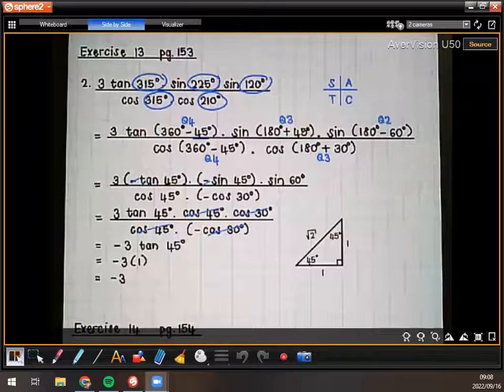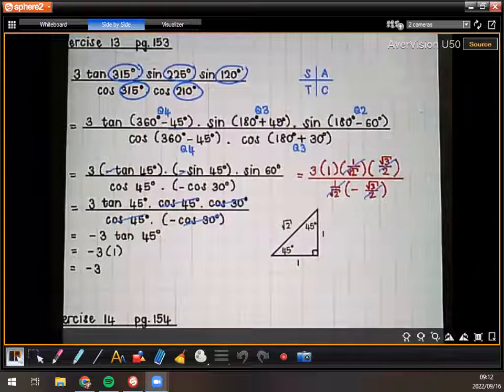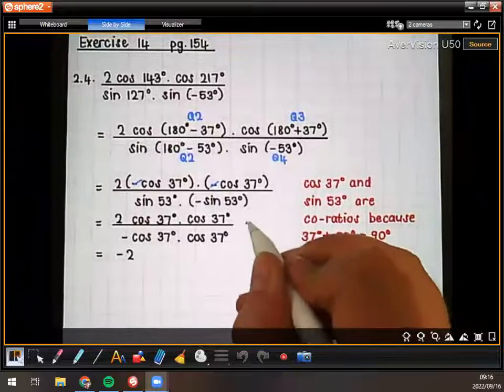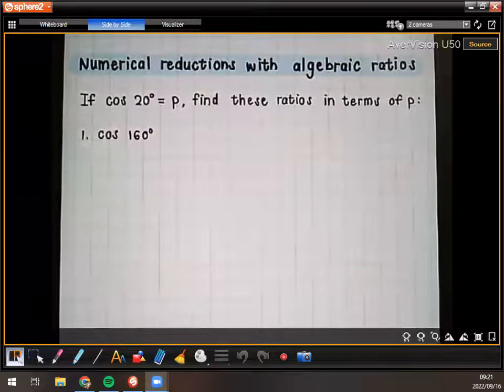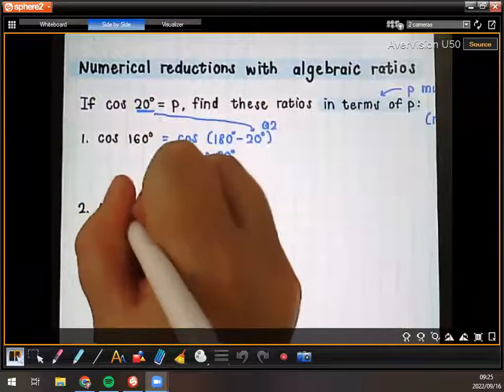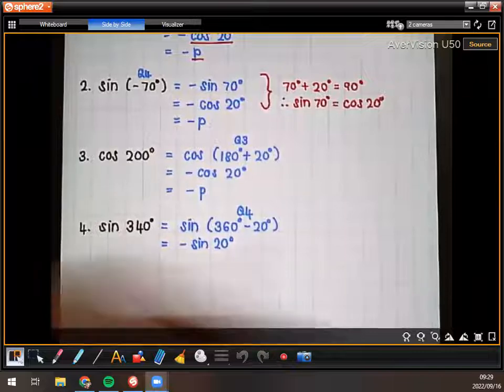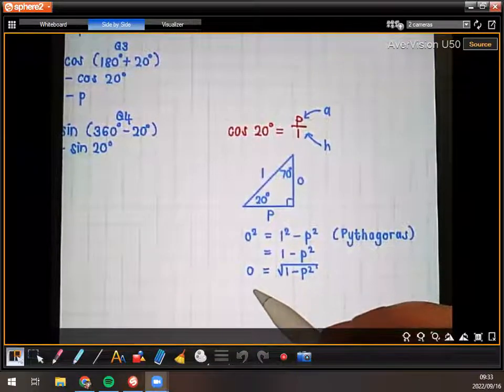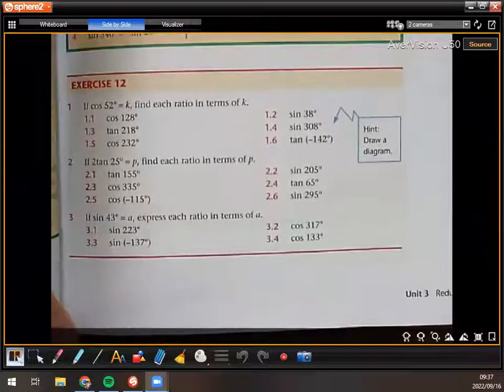Grade 11 Trigonometry: Numerical reductions with algebraic ratios